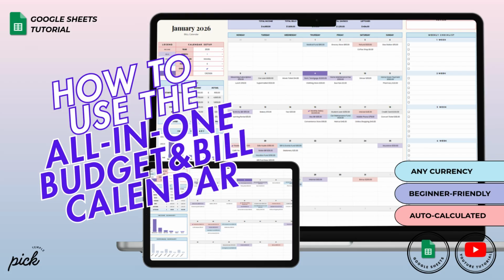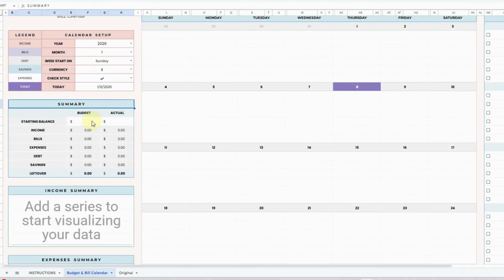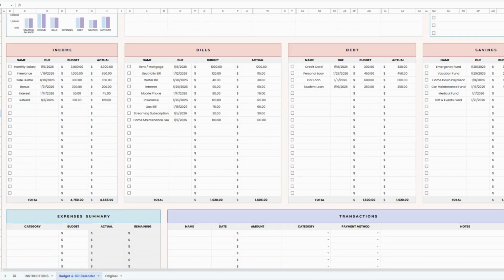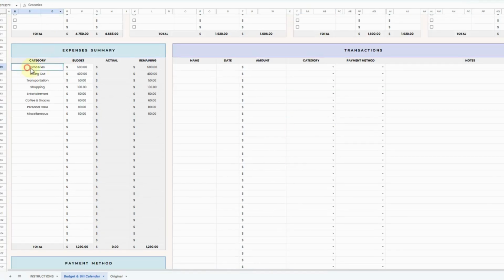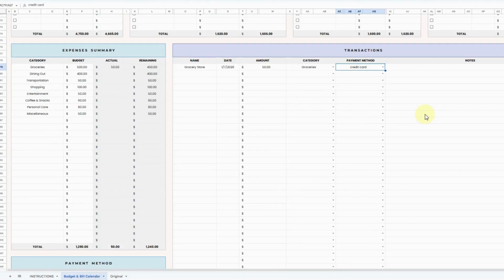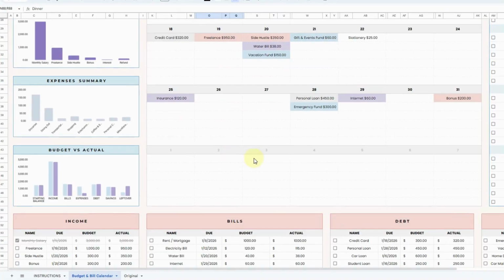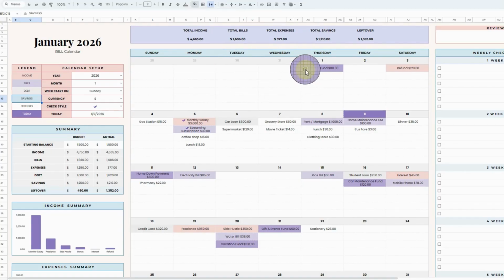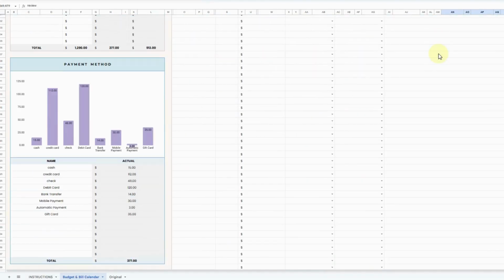All-in-One Budget & Bill Calendar Tutorial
This video is the official tutorial for the TemplePick All-in-One Budget & Bill Calendar.
This Google Sheets budget planner helps you manage
your income, bills, debt, savings, and expenses all in one place.
With automatic calculations and a visual bill calendar,
you can easily track your monthly budget, spending, and payment due dates
No formulas required.
Perfect for both beginners and experienced users, this tutorial walks you through the setup and daily use step by step.
So you can stay organized and in control of your finances.

📌 In this tutorial:
Template duplication & basic setup
Calendar setup: year, month, week start, currency, and check style
Entering the starting balance, budget, and actual amounts
Recording income, bills, debt, savings, and expenses
Setting up expense categories and budgets
Recording expenses in the Transactions section
Assigning categories and payment methods
Tracking expenses by category and payment method
Viewing automatic summaries and charts
Managing bills and payments using the Bill Calendar
Customizing calendar colors with conditional formatting

❓ Need help?
Contact the TemplePick Etsy shop listed on the INSTRUCTIONS page.

💛 Enjoyed the template?
Leaving a short review really helps us create better templates.